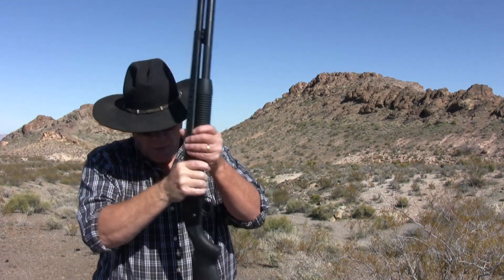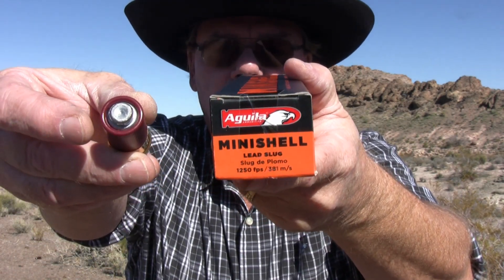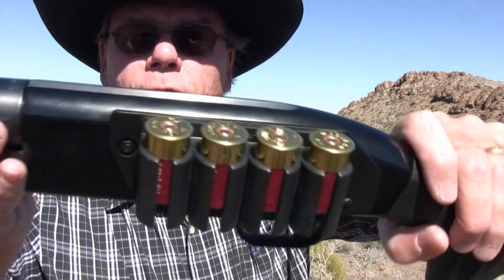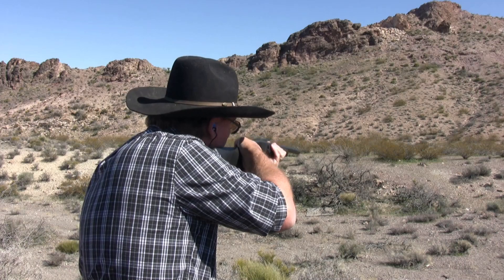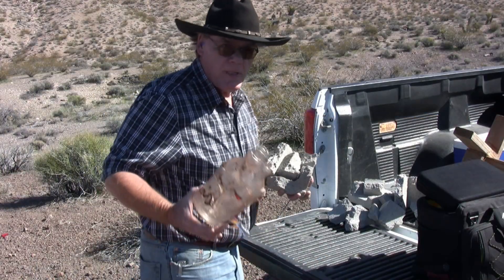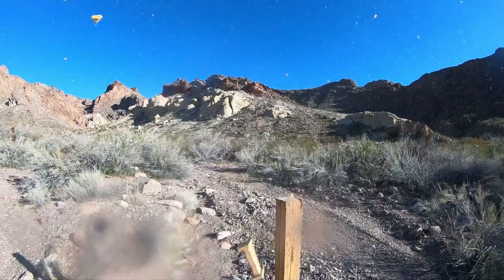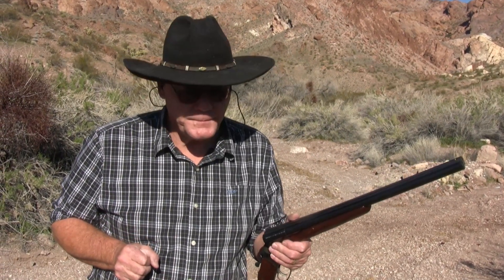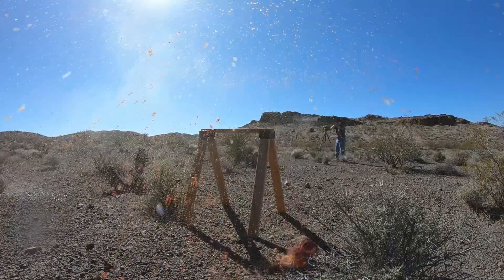OPSol Mini-Clip & Mini Shell Review - Aguila - Federal Shorty Shotshells - 3 Shotgun Test - 12 Gauge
My son and I review the OPsol Mini Clip adapter along with mini shotshells from Aguila and Federal. A pump, single shot, and a double barrel shotgun are used in this fun and exciting review.